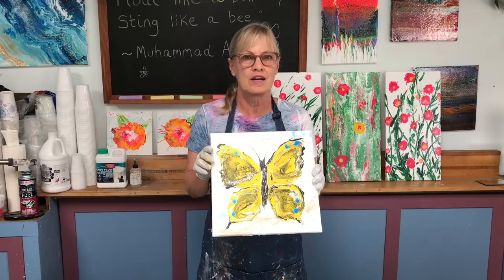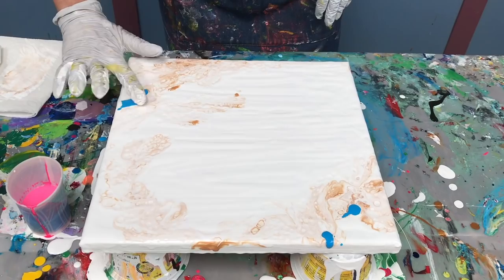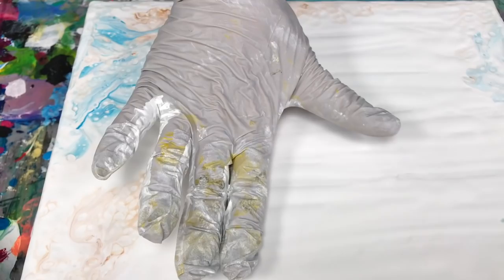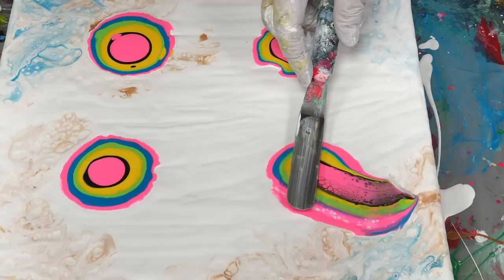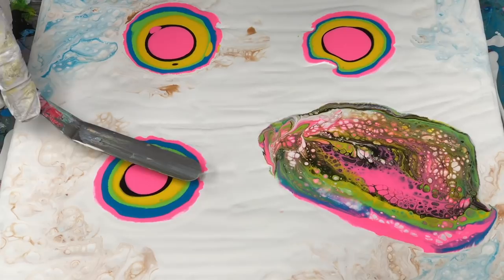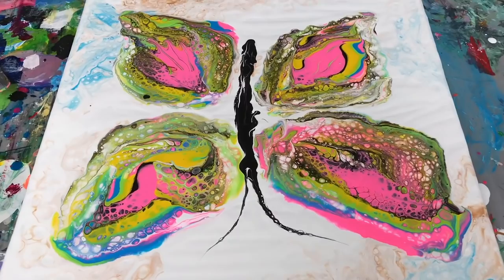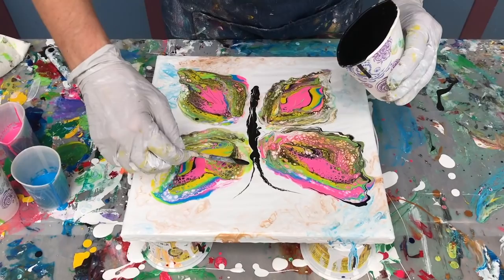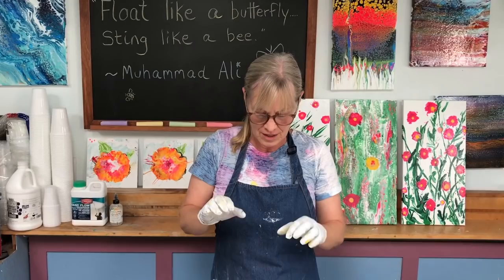Acrylic Pour Painting: Turning A Puddle Pour Into A Multi-Colored Butterfly With Cells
Check out Caren's line of "Happy Medium" Paint Ready To Pour! No more measuring, mixing, stirring or guesswork! It's ready to pour right out of the bottle--so you can spend more time being creative. Twenty-two colors.

This is my paint pouring supply list:
- Thanks to all my paint pouring people, I have achieved the status of an "Amazon Influencer". I will always keep it updated with the latest and best products!

My videos are a valuable resource to many pour painting questions and demonstrate my pouring techniques. If you find my YouTube videos helpful, I hope you'll consider supporting my channel. Your support is greatly appreciated, it helps keep the videos coming and the paint flowing! ❤️

YOU GUYS ARE THE BEST! Thank You - Caren